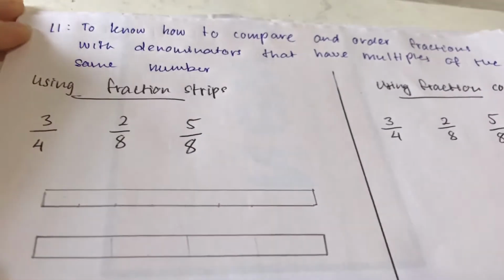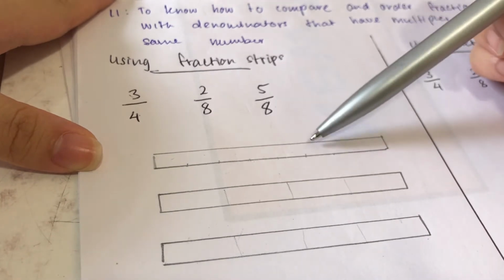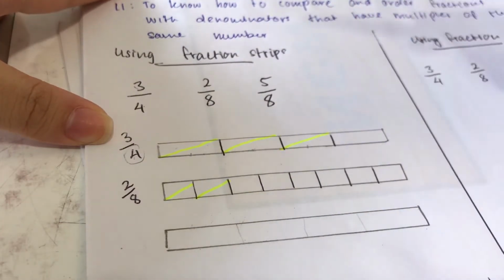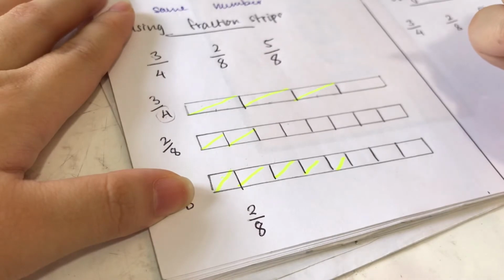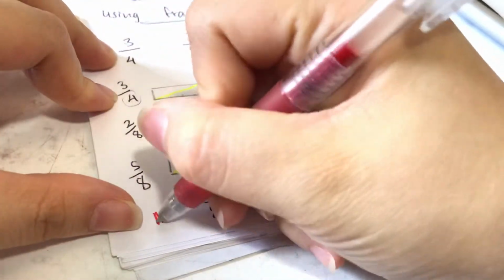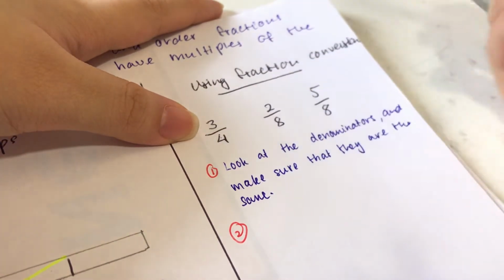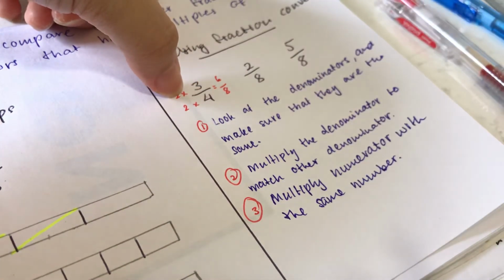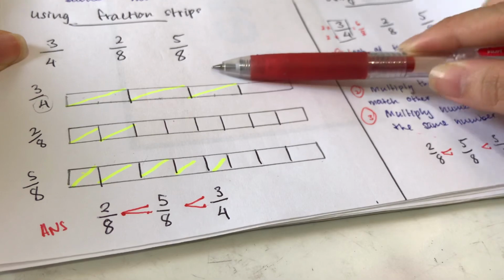Fraction strips vs Fraction Conversion